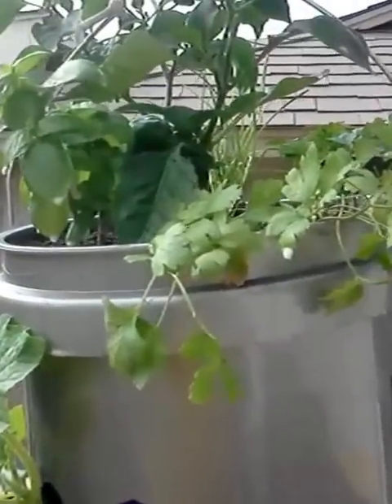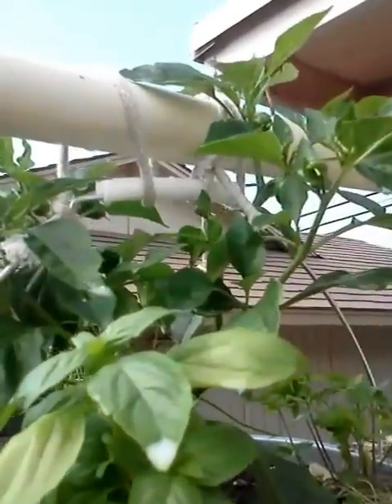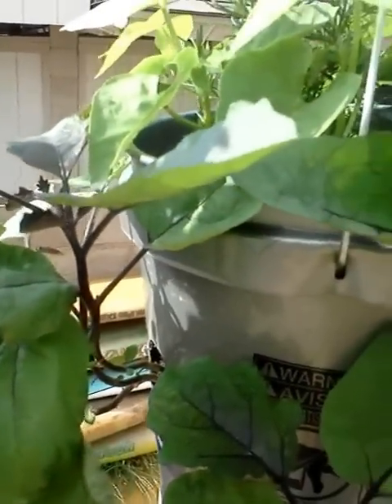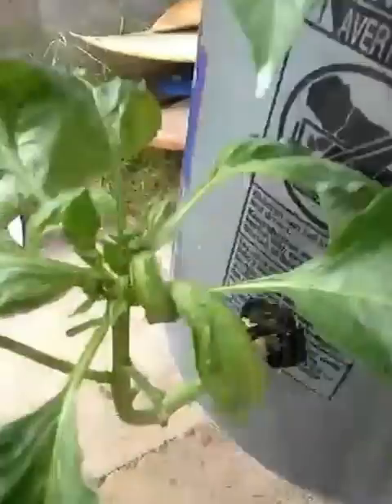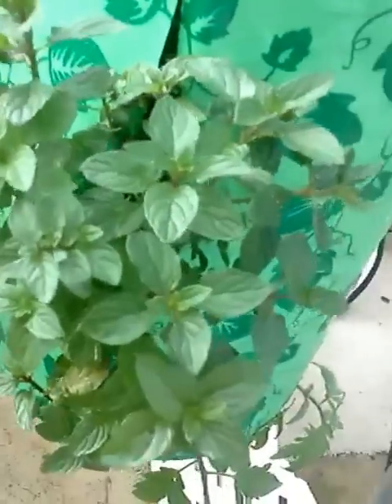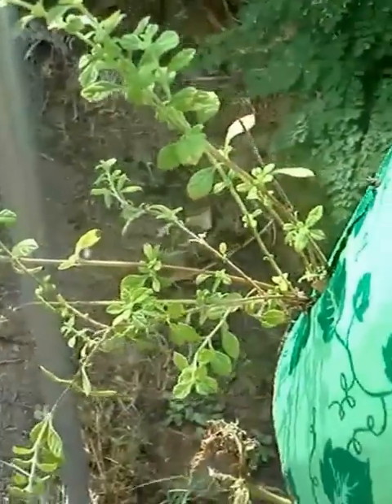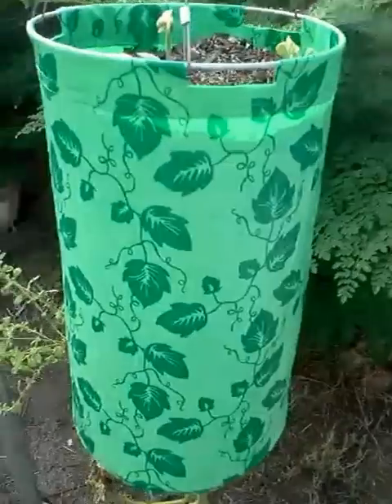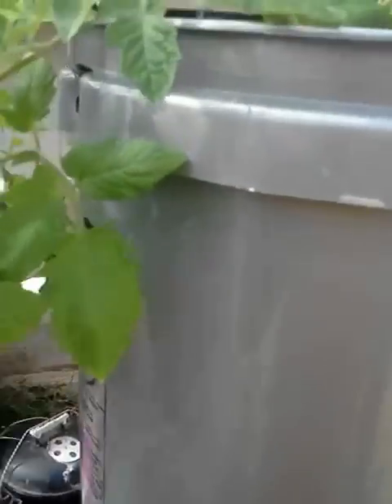Bucket gardening topsy turvy vegetables week #3 upside down planting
Growing veggies in buckets and topsy turvy's. Tomatoes, eggplant, green bell peppers, herbs, strawberries.., all organic.(other than city water) week 3